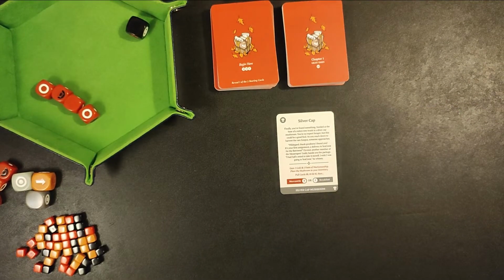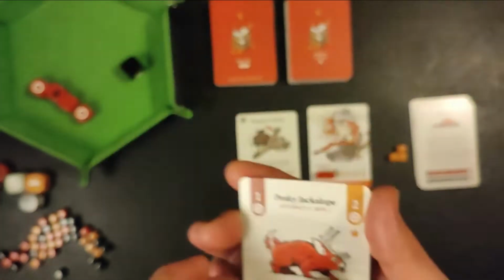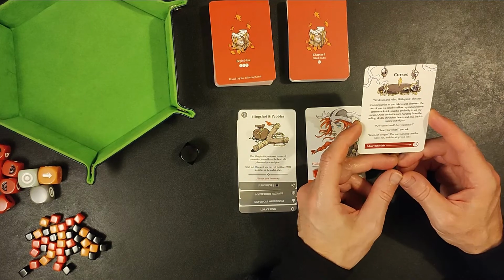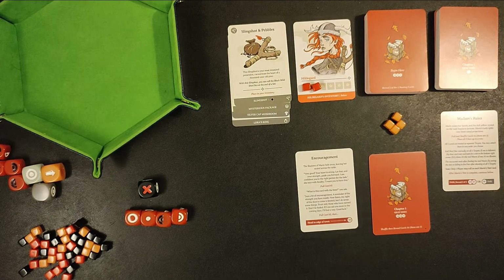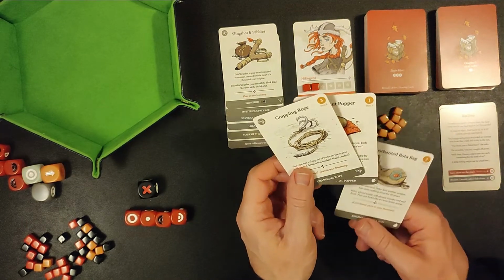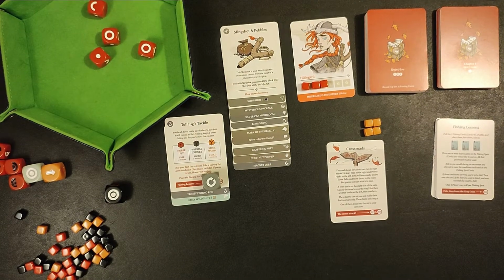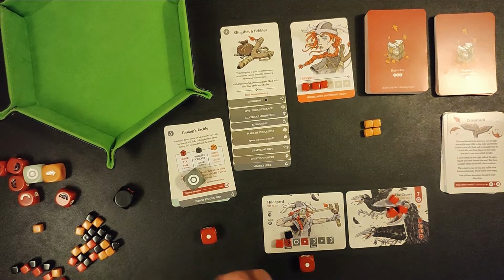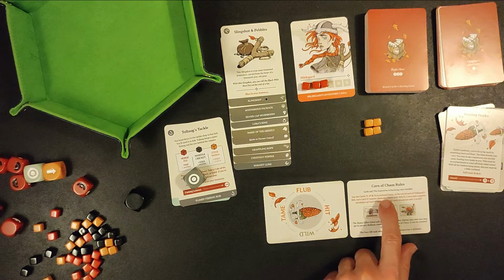Spires's End Hildegard | Playthrough 2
Spire's End Hildegard is a choose-your-own-adventure card game set in the world of Spire’s End with quirky encounters and characters.

In this series, I'll play through the first chapter of the game. If you're set on playing it yourself, this does contain spoilers.

PLAYLISTS OF MORE COOL STUFF!